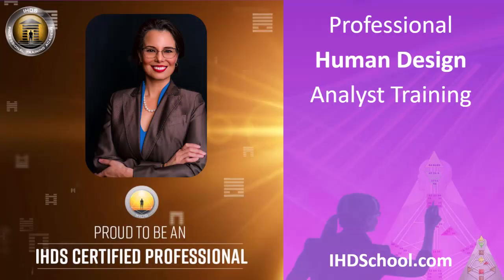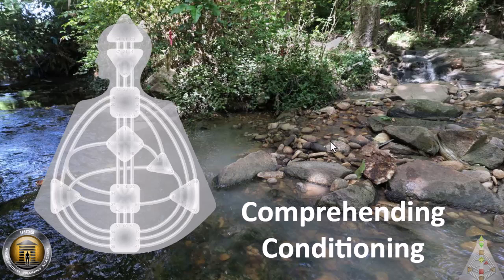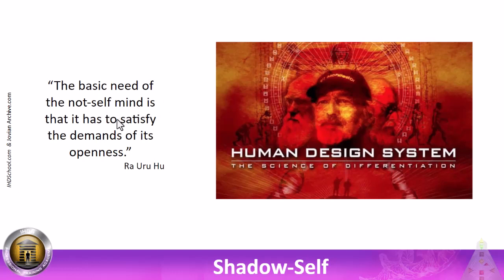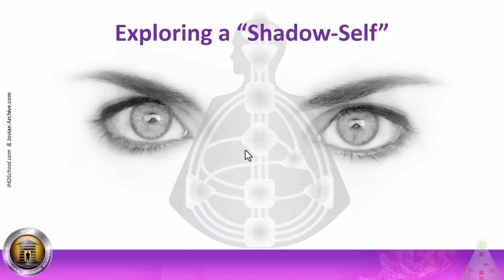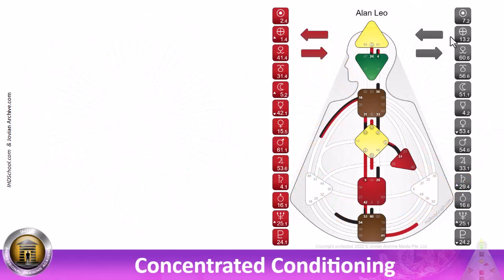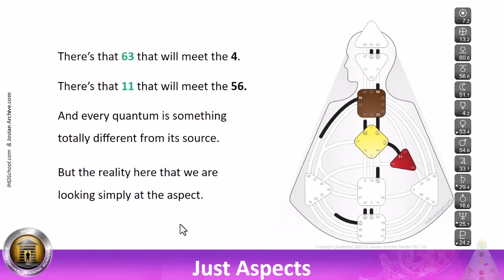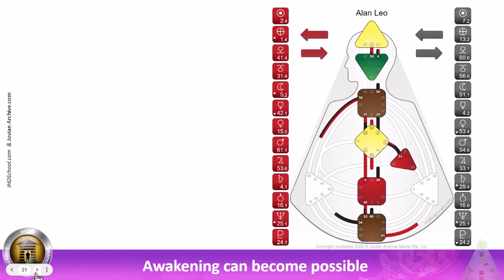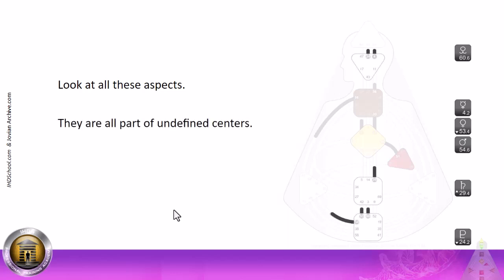Comprehending Conditioning 1—Human Design System Pro Education—the International Human Design School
This is part 1 of an Intro to Comprehending Conditioning. See part 2 here:

© Copyright Laveena Archers, ICONIC Human Design LLC in partnership with Jovian Archive Media pte ltd. the International Rights Holder to The Human Design System, BG5® Base Group 5 Human Design for Business System, and all knowledge derived from the teachings of Ra Uru Hu. JovianArchive.com, Source of the Human Design System